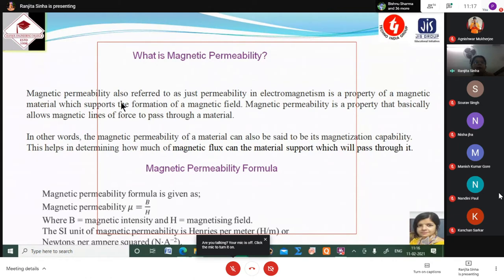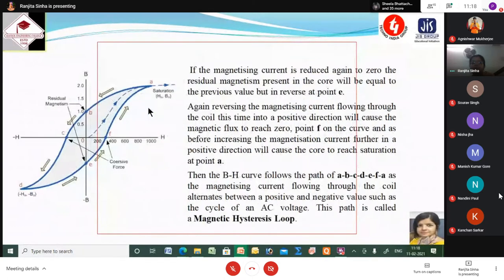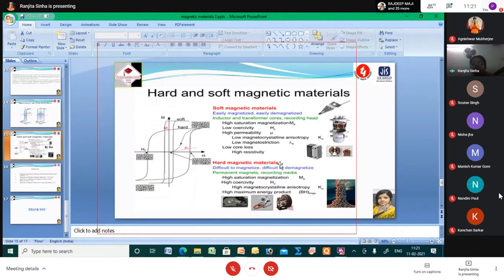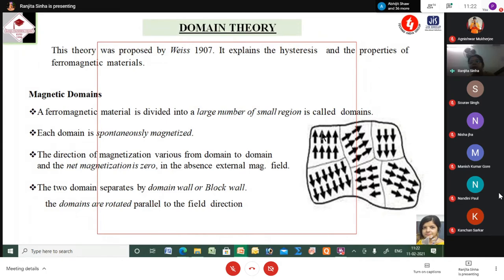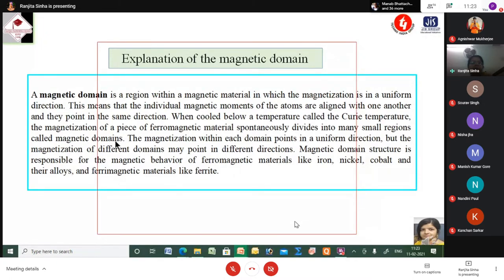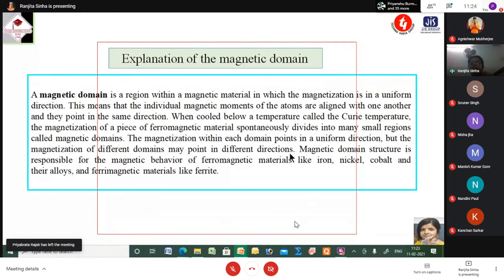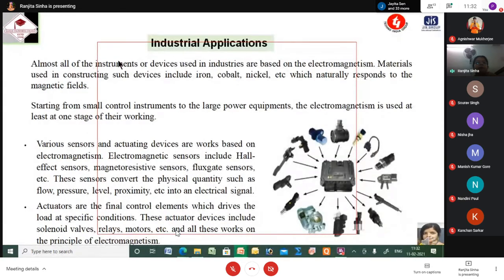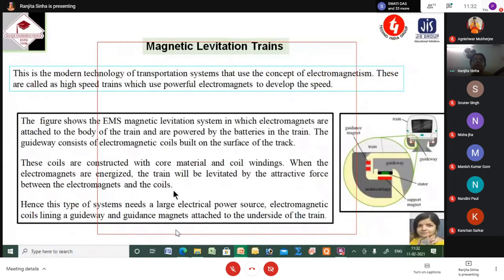Physics : PH-101 11/02/2021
Magnetism leture3

IT, First Sem, Batch-1, BSPH-101, Physics-1, Roll1-45
When
Thu 11 Feb 2021 11am – 11:50am India Standard Time - Kolkata
Joining info

Magnetism lecture-3